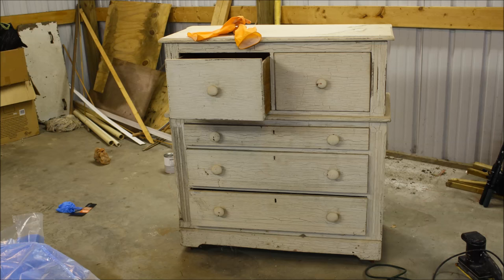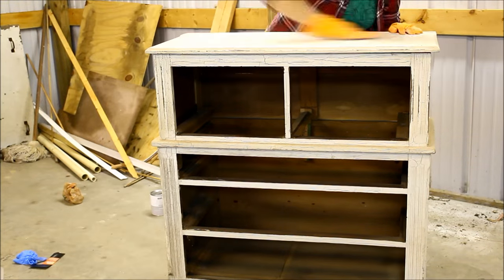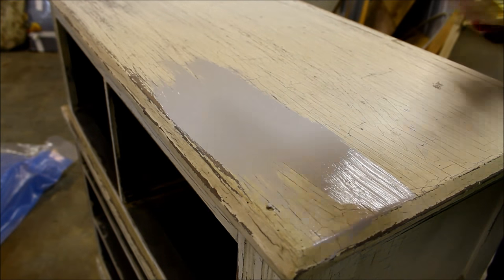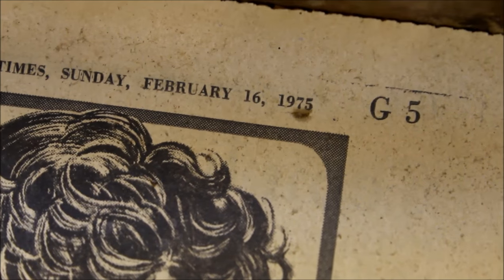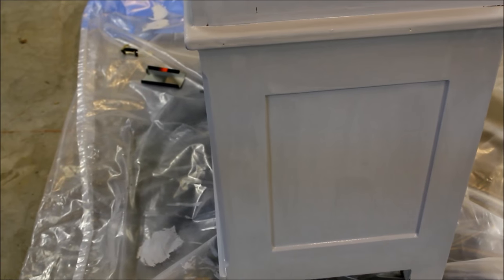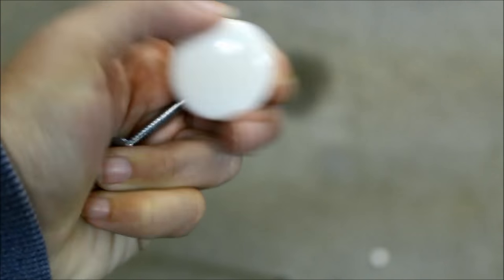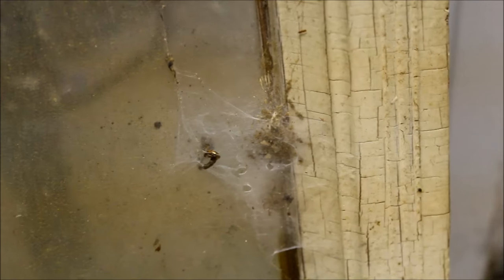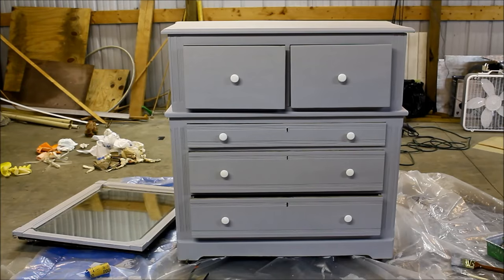Chalk Paint Dresser Makeover - From Gross to Gorgeous - Salvaged DIY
In this video, I use chalk paint for a dresser makeover. Chalk paint is an easy to way to make something look new. This chalk paint makeover was also super cheap!

Need Supplies? There's no pressure to use them, but I'd be most appreciative if you did! Every little bit  helps me keep going! Thank you!

Rustoleum Chalked Paint:

Rustoleum Matte Protective Top Coat:

Hi lovelies! Today, I'm tackling a new project. I love old things, especially old furniture. In this video, I'll be using chalk paint to give new life to this old dresser that my friend found in the house she just bought. The dresser was really gross when I found it, but after some SERIOUS cleaning (and a total investment of about $34), I think it turned out to be really beautiful! I hope that this video is helpful and that you enjoy! Remember, I'm not a professional. I'm just sharing my experiences as I learn and take on new tasks. :) :)

Find "The Mud Room" other places:

Catch the latest on SoundCloud!

What is "The Mud Room"?

"The Mud Room" is what I call my basement. No, seriously. During heavy rains, it floods and muddy water pours in. It's not glamorous. While you probably won't see my flooded basement featured on this channel very often, you will see my random projects and journey into starting a specialty cut flower farm from the bottom. I'm not an expert, and would never claim to be. There's always more to learn - this is my journey. The purpose of my blog, and other social media accounts (including YouTube) is to share ideas. I do my best to offer information that is useful, but reliance on that information is strictly at your own risk and NOT a substitute for professional advice of any kind.